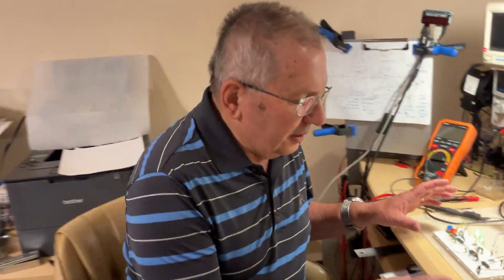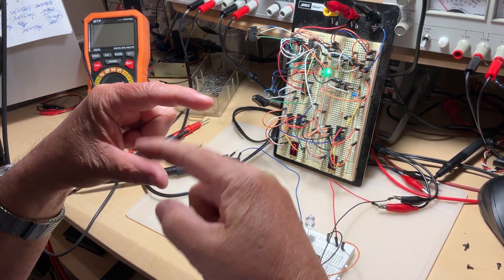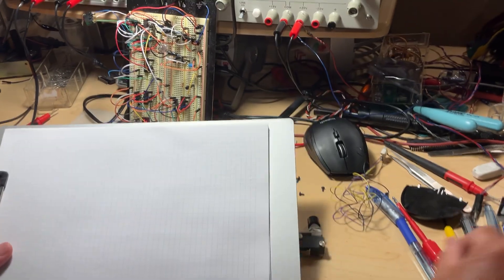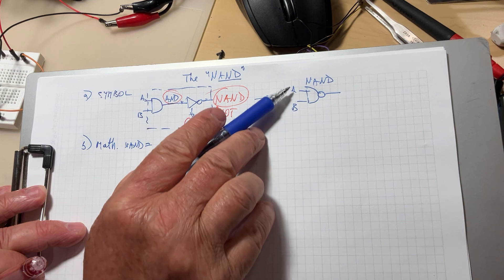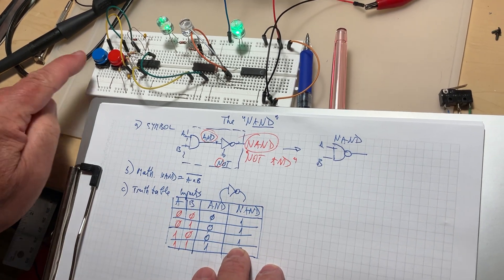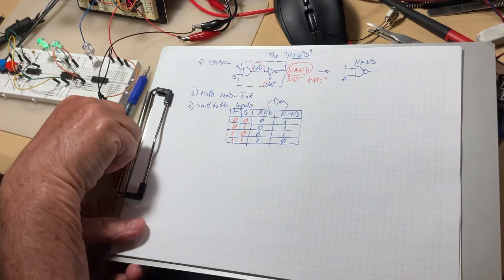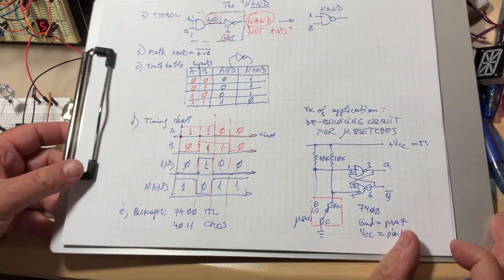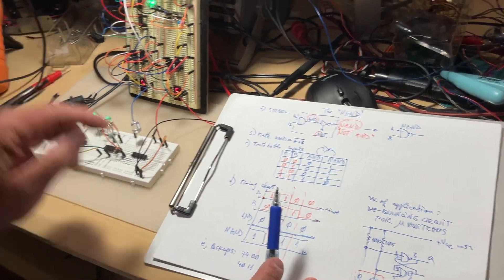The “NAND” gate in very few steps. Logic Circuits, 13/101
Among all the basic gates, the NAND is surely the most used one, and present in practically countless electronic diagrams.

The little application included in the video uses two NAND gates to         “correct” / de-bounce µSW contacts.

In my time, the professional keyboards were having “reed” relays behind the keys, so there were two NANDs attached to each key. For a standard 104 keys, this is equivalent to 52 x 74LS00 packages on the printed board, only to de-bounce the reed contacts!!!

Here is the google drive folder with the two files:
NAND_gate_description.pdf , Examples of NAND gate packages.pdf :